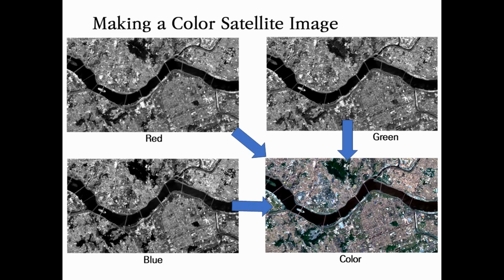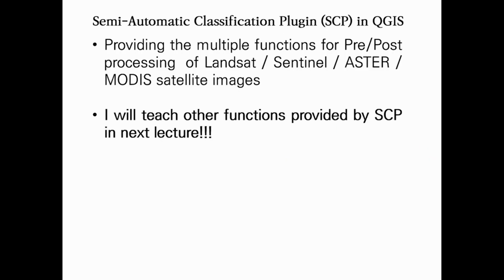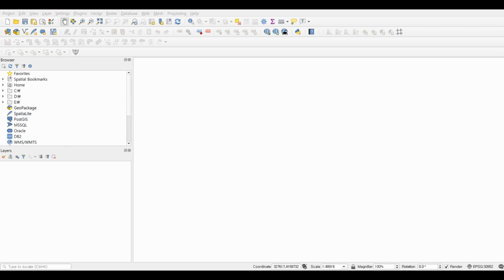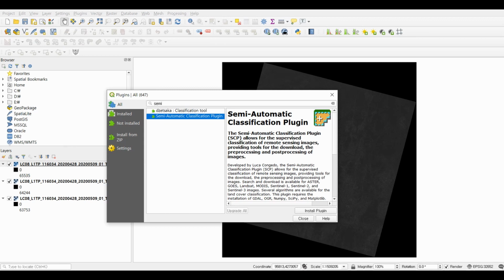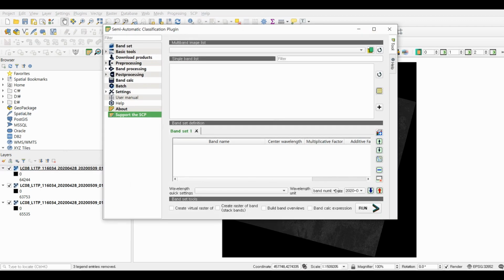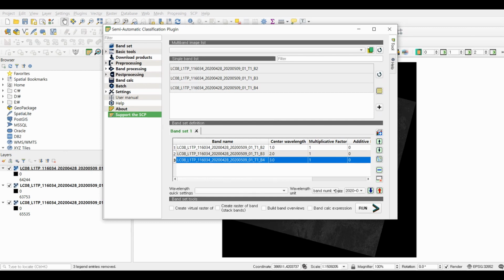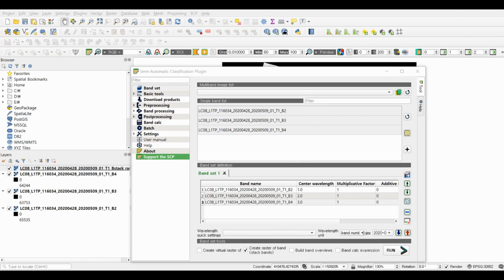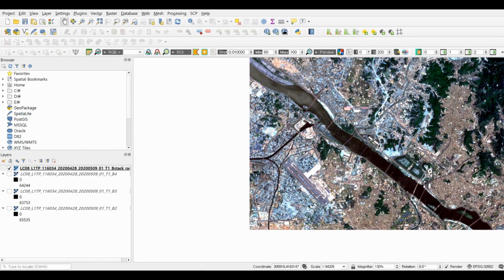Remote Sensing Lecture 7. Making a Color Landsat Satellite Image Using QGIS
In this lecture, I will teach to make a color satellite image using Landsat bands and QGIS.